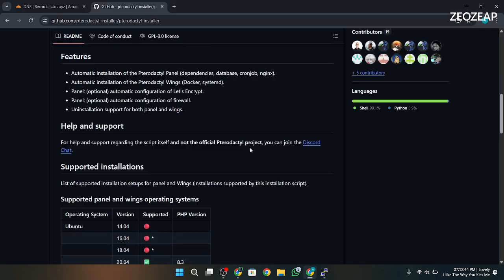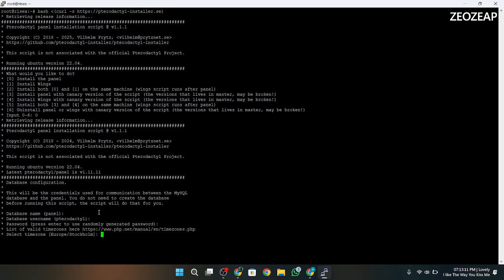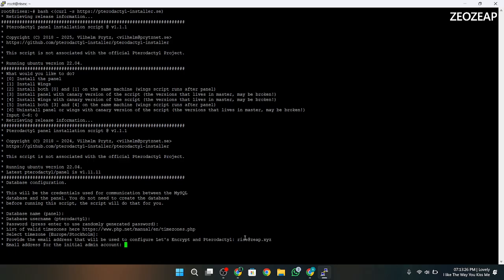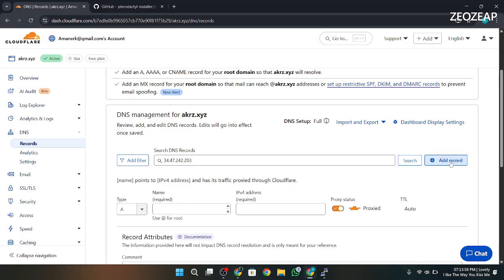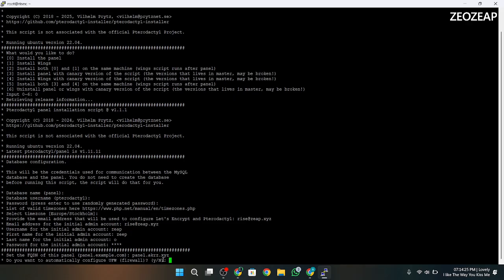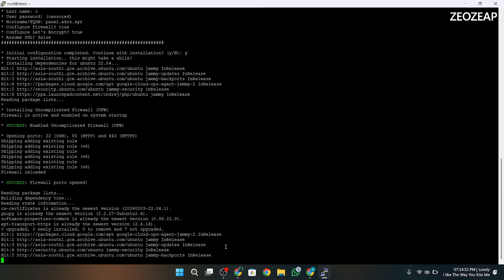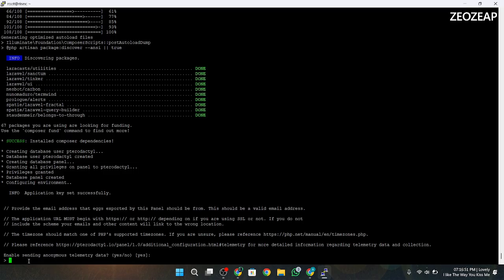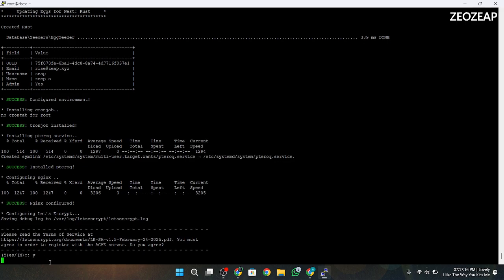HOW TO INSTALL PTERODACTYL PANEL IN A FREE VPS / GOOGLE CLOUD VPS - WITH DOMAIN | ZEAP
In this step-by-step tutorial,  how to install the Pterodactyl Panel on a free VPS or Google Cloud VPS, including full domain setup! Perfect for beginners and developers looking to host game servers or manage multiple containers easily.

🔧 What you'll learn:

VPS setup on Google Cloud (or any free provider)

Installing dependencies & Pterodactyl Panel

Linking your custom domain

Tips for free-tier optimization

🌐 Works with: Ubuntu/Debian VPS, Free VPS services, Google Cloud Platform
📦 Ideal for: Minecraft servers, game hosting, personal projects